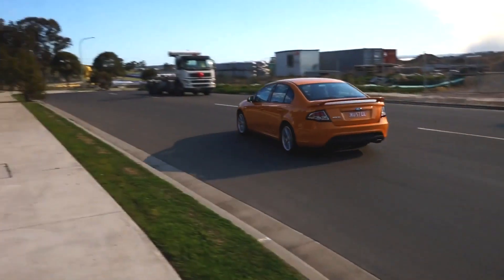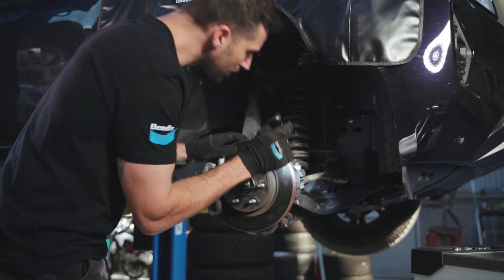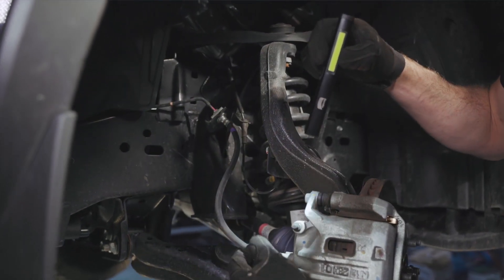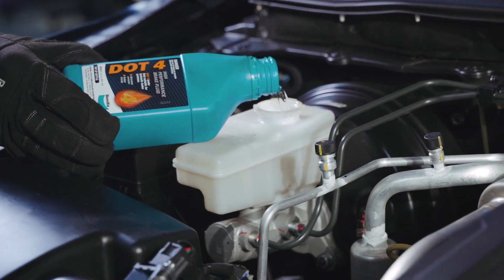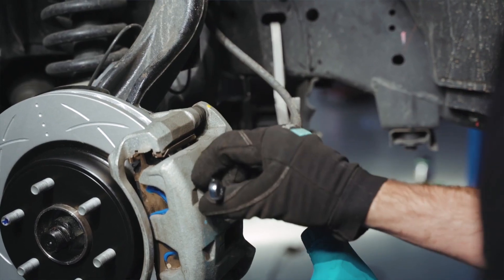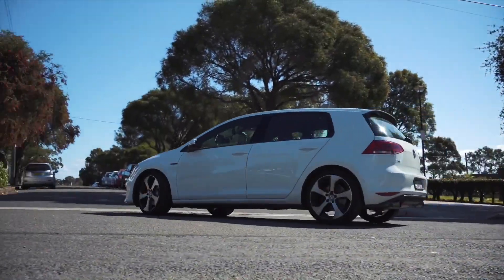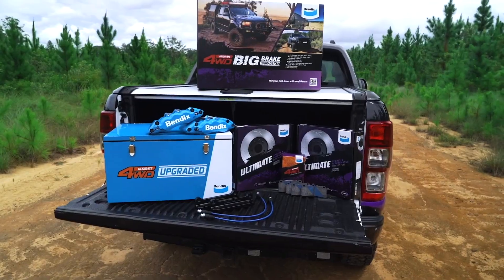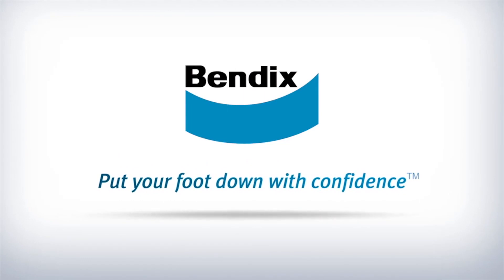Spotting Brake System Failures - Diagnosing a Spongy Brake Pedal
In this Bendix technical video, we show you what to look for when experiencing a spongy brake pedal in your vehicle.